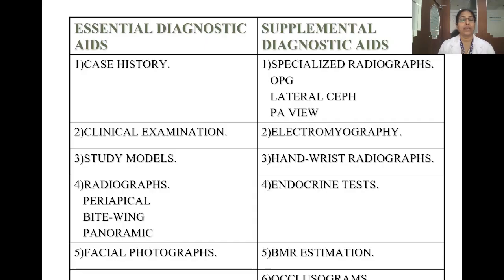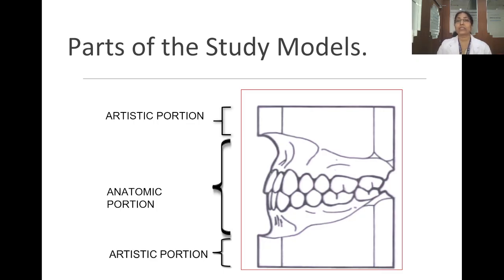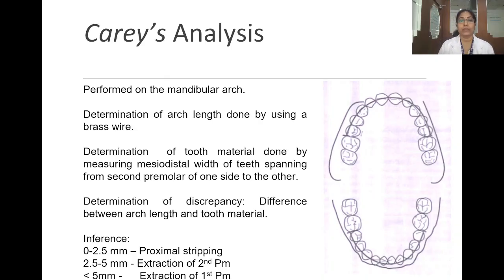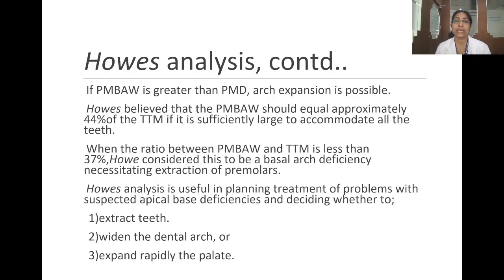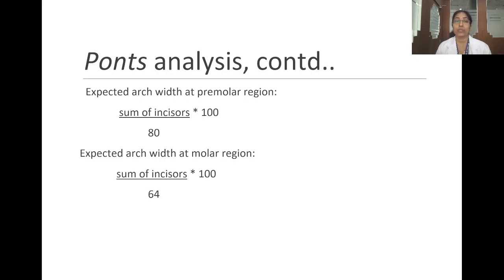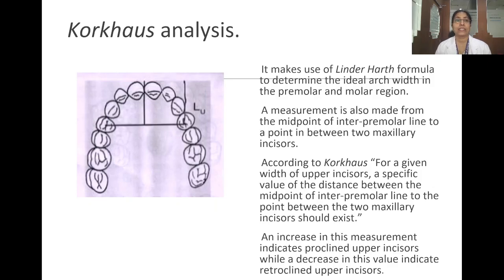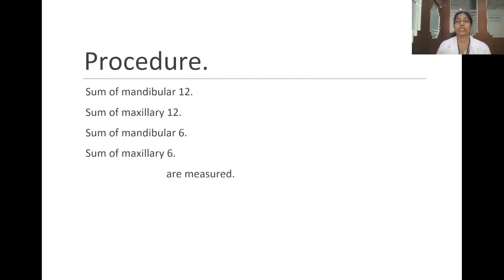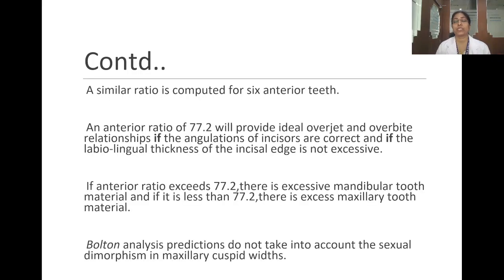STUDY MODEL AND MODEL ANALYSIS